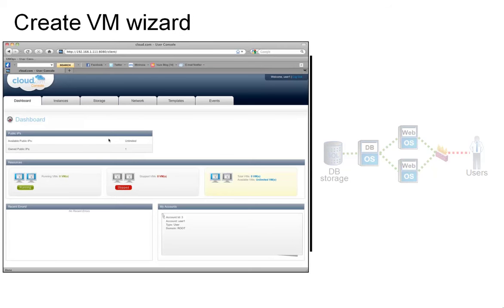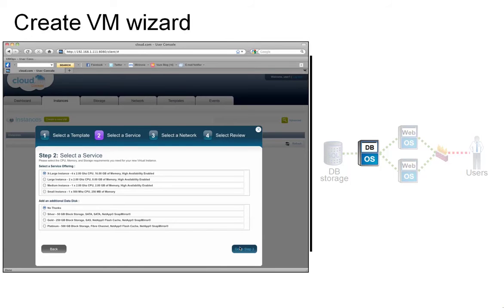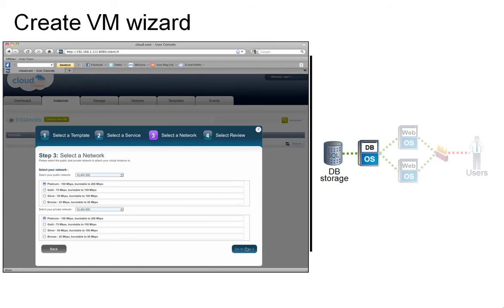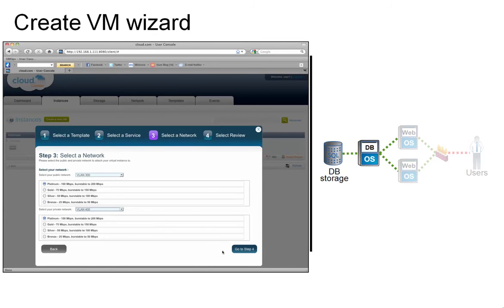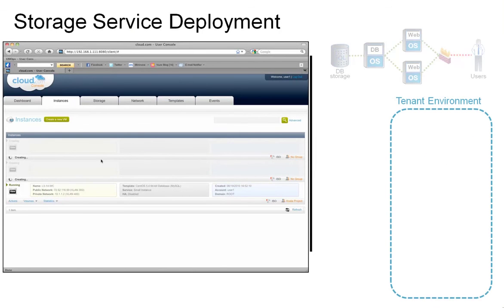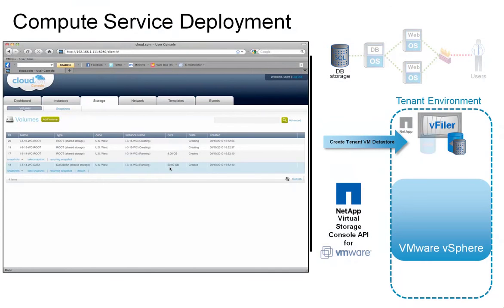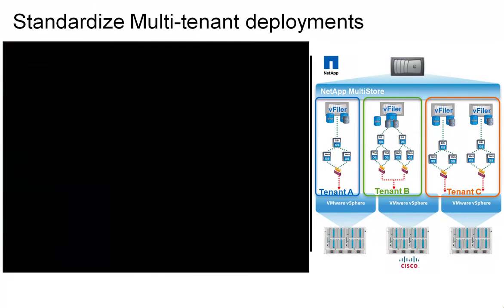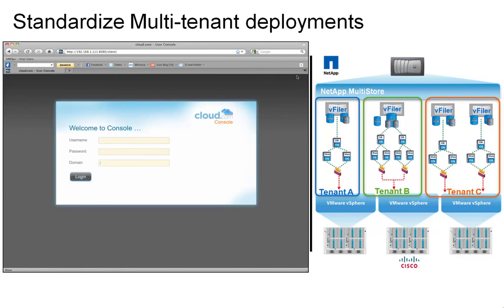Cloud.com & NetApp Demo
Managing Secure Multi Tenancy with Cloud.com